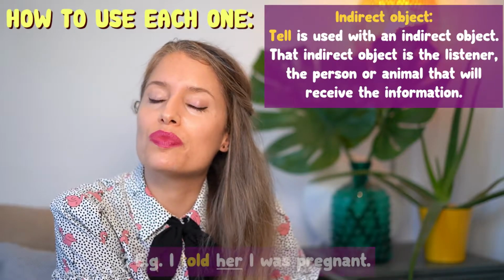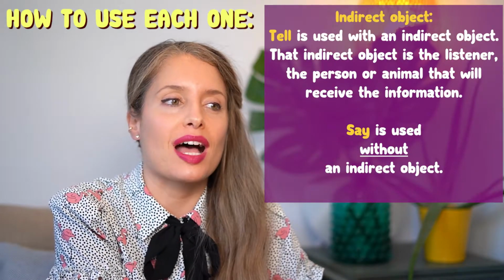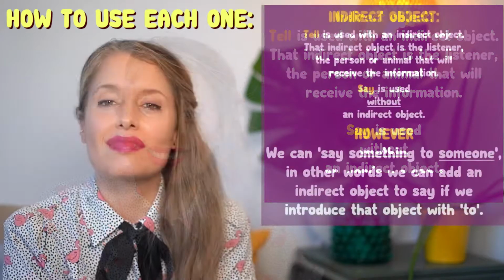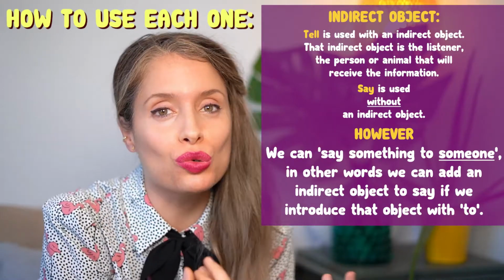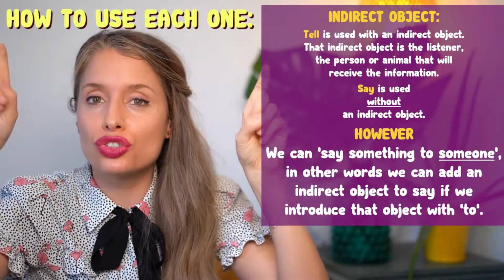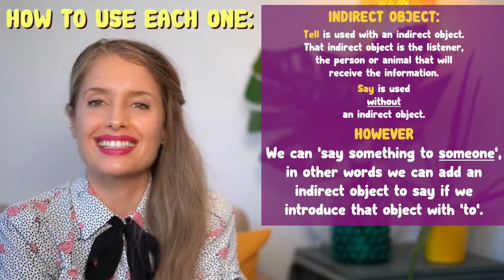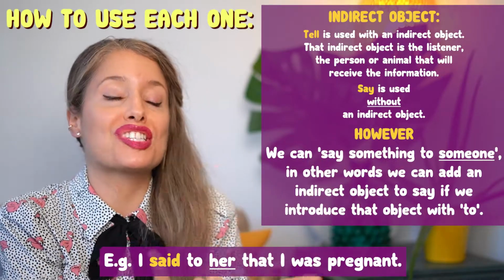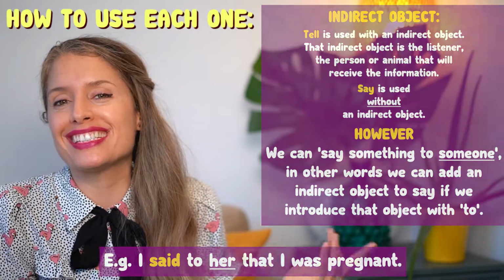SAY or TELL? | Difference between SAY and TELL in English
Say or tell? In this video we will learn the difference between say and tell in English, and how to use each verb correctly.

Cristina 🍍

Official Instagram account :                         @misspineappleenglish
Official Facebook page:                                 @misspineappleenglish
Official Facebook group:                                Miss Pineapple´s English Group
Video editing and filming by the lovely:       @pnm10.